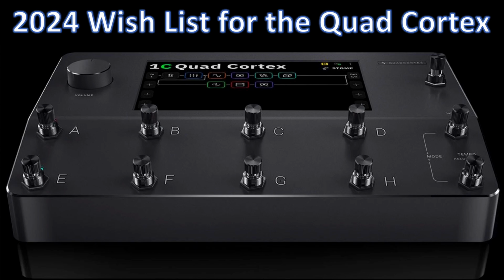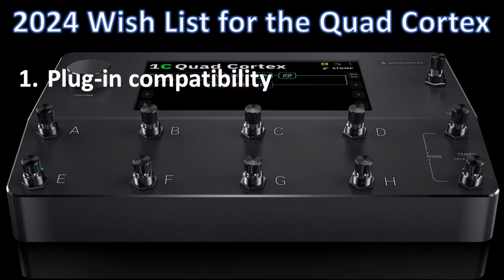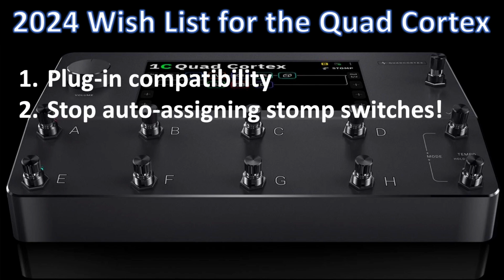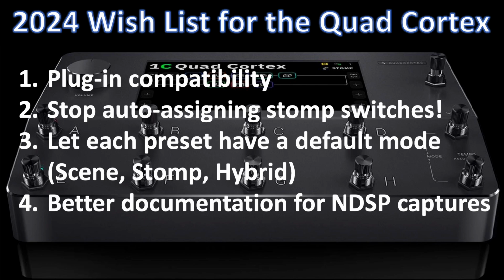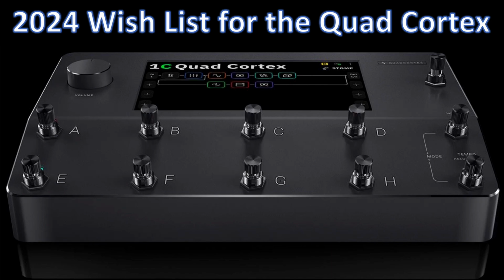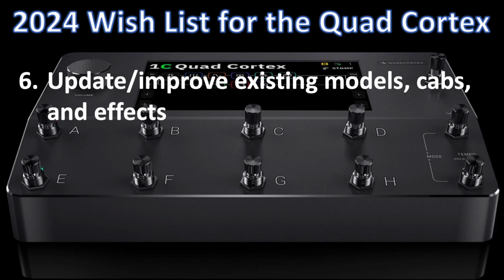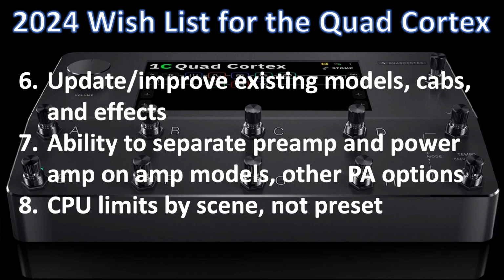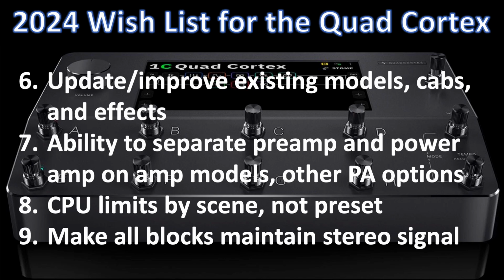2024 Wish List for the Quad Cortex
As we head into 2024, I wanted t take just a few minutes to list out some of my wishes for changes to the QC in the new year.